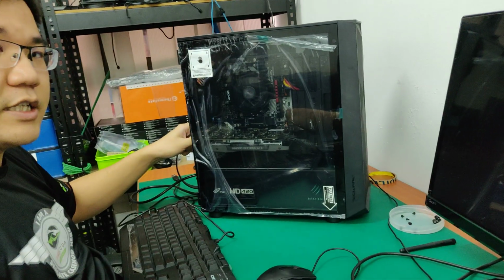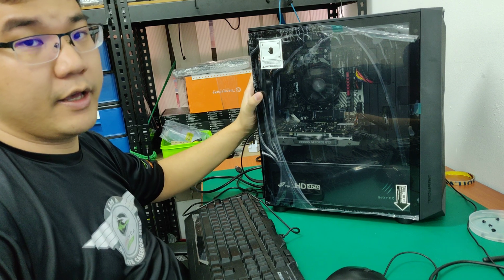(RexGuide) First Time starting up PC Guide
This video is meant to guide our customers to setup your PC. Especially for those who just newly got their PC. Hope this video helps